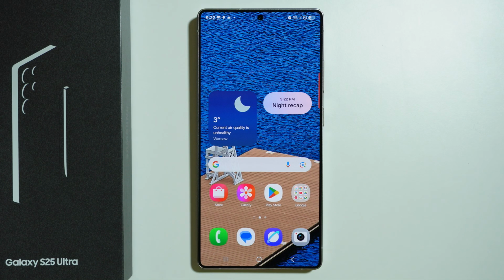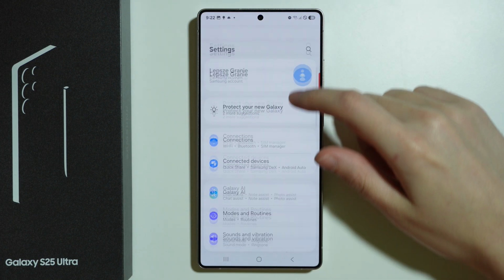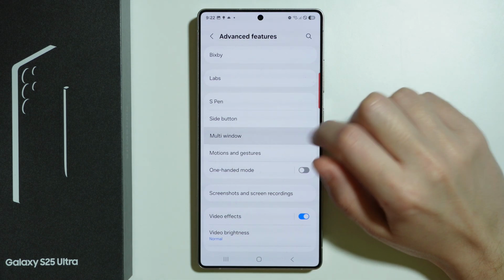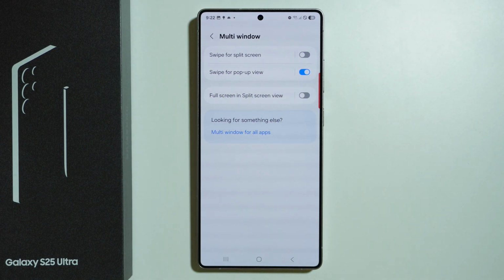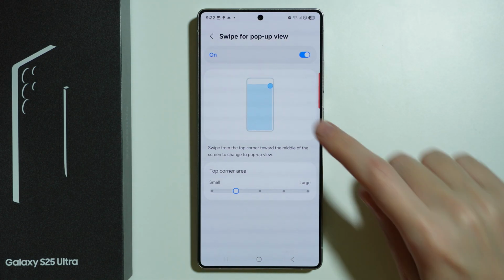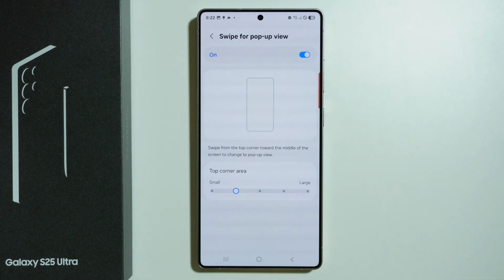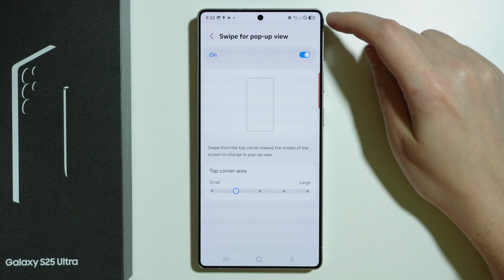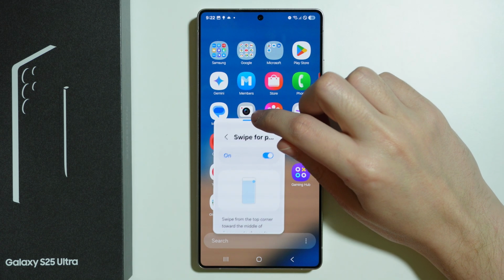Samsung Galaxy S25 Ultra: How to Swipe for Pop Up View (Floating Windows)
In this video, we show you how to swipe for Pop-Up View on the Samsung Galaxy S25 Ultra. Learn how to enable and use floating windows for better multitasking, allowing you to open and resize apps effortlessly. Watch now to master Pop-Up View and enhance your productivity on your device!